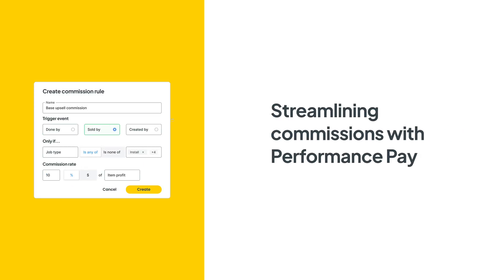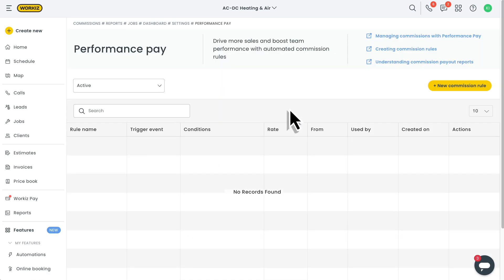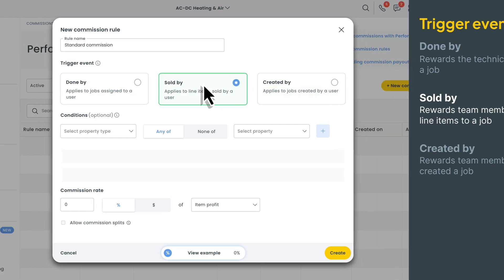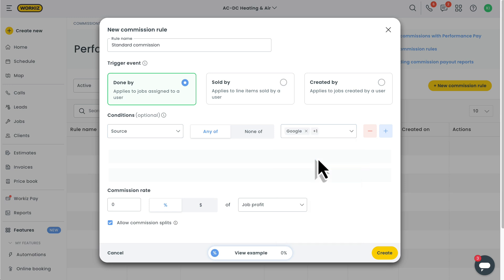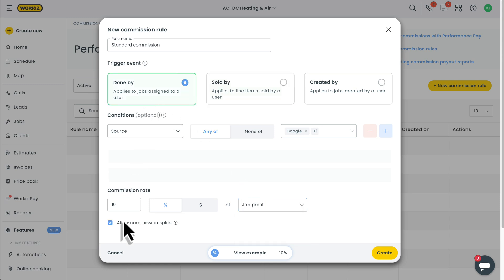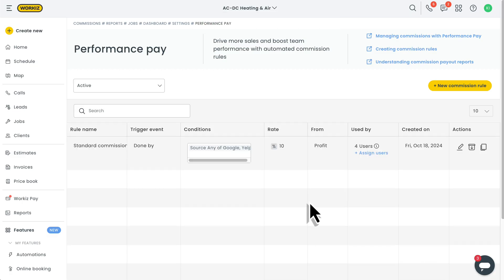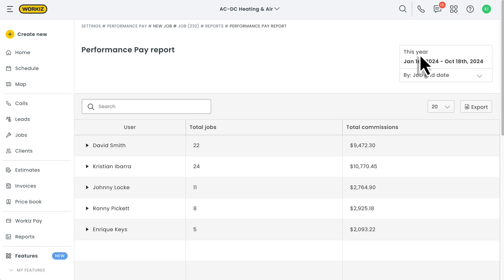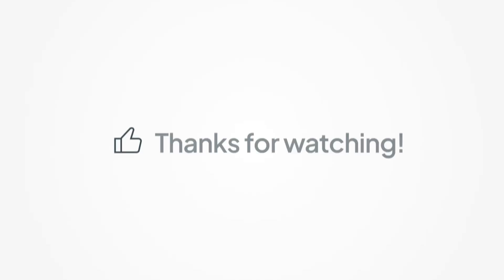Streamlining field service commissions with Performance Pay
Learn how to streamline your commissions in Workiz with Performance Pay

0:00 Performance Pay overview
0:22 Creating a commission rule
2:33 Reviewing commissions (job level)
3:01 Reviewing commissions (account level)